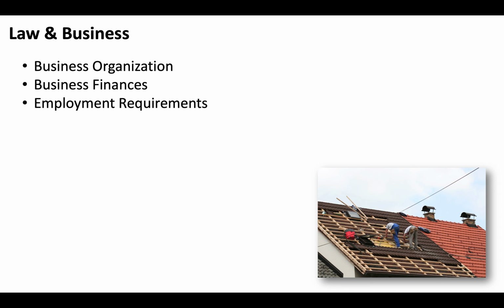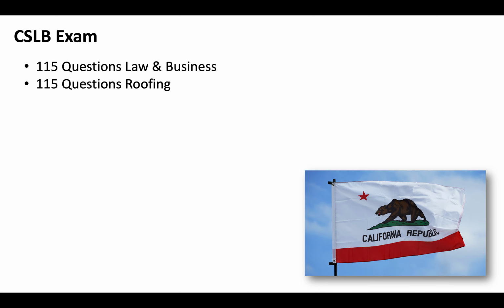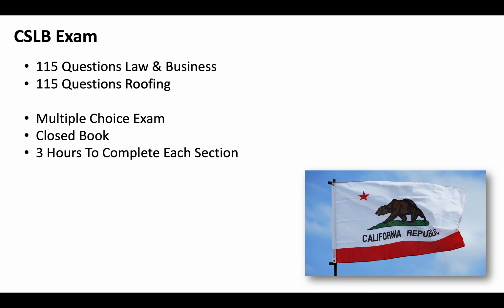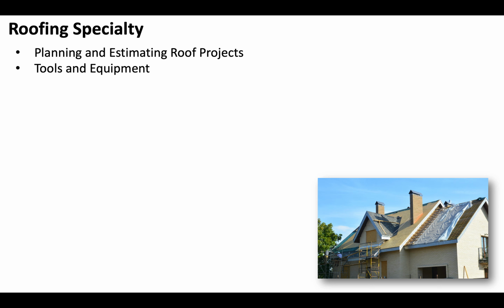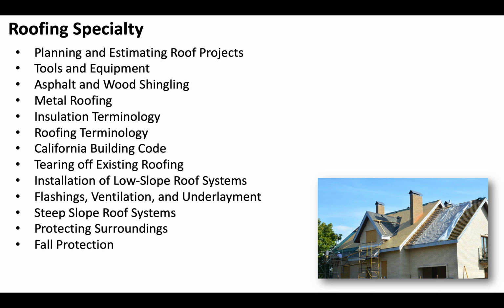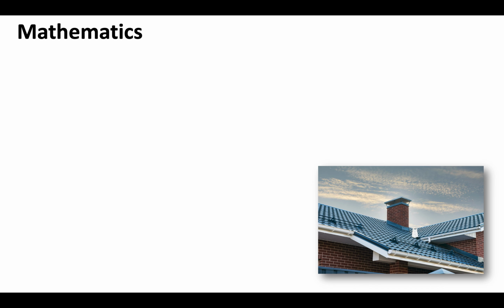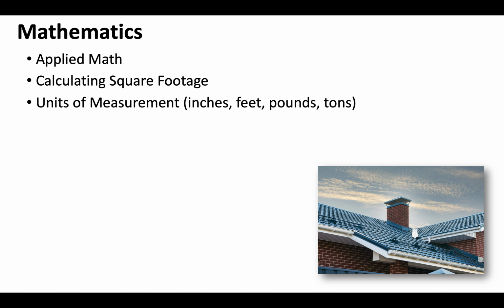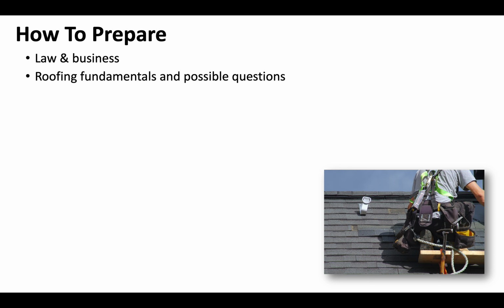Pass Your C-39 Roofing License Exam in 5 Easy Steps - California Roofing Contractor License Secrets!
Inside look at the C-39 Roofing Contractor License exam. Accurate test questions and answers with audio/video lessons can be found

Anyone looking to bid on roof construction or repair projects over $500 in labor and materials within the state of California, must hold the C-39 license.

To learn about the C-39 Roofing contractor scope of work, requirements, application, costs and more check out this in-depth look

In order to become a licensed roofing contractor, you will also need to pass a two-part examination

115 Questions of Law & Business
115 Questions of Roofing

The trade portion of the test will cover the following areas:

1. Planning and Estimating (21%)
• Planning roof projects
• Estimating roof projects

2. Job Site Preparation for Roof Projects (10%)
• Protecting surroundings
• Correcting problems
• Tearing off existing roofing

3. Low-Slope Roof Projects (20%)
• Installing flashings, ventilation, and
underlayment
• Installing various low-slope roof systems
• Repairing low-slope roof systems

4. Steep-Slope Roof Projects (28%)
underlayment
• Installing various steep-slope roof systems
• Repairing steep-slope roof systems

5. Safety (21%)
• Personnel safety
• Job site safety
• Fall protection

Some C-39 roofing contractors also add on other related license classifications like the General B license. You can learn more about this license in the following video

It is important to remember that California takes the Health and safety of workers and the environment very seriously. Roof construction can be extremely dangerous especially if your workers are untrained.

You will 100% want to review California OSHA standards before taking the C-39 license exam. Make sure that you are also familiar with safety hazards and worker's rights especially if you are applying from out of state.

Our complete free course breaks down everything you will want to know from an administrative standpoint about how to get a C-39 roofing license

If you have any questions at any point about the C-39 roofing contractor's license, you can reach out at: